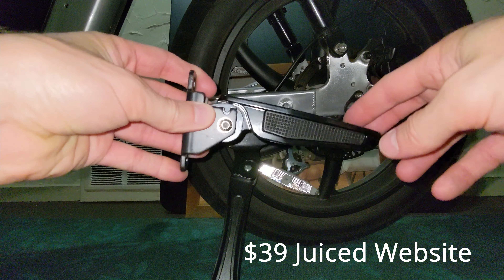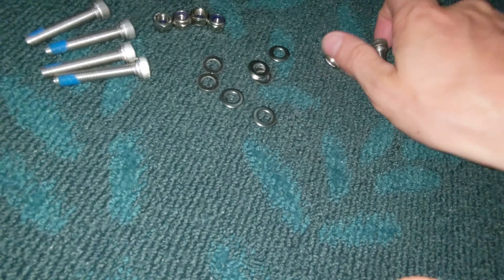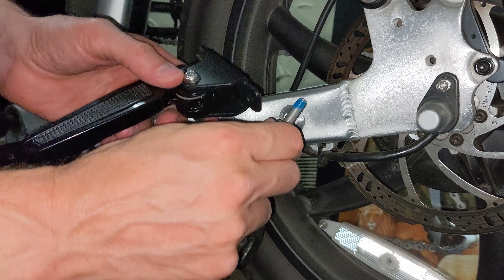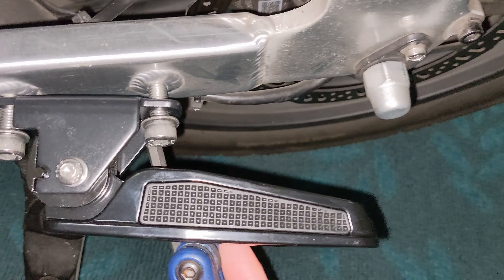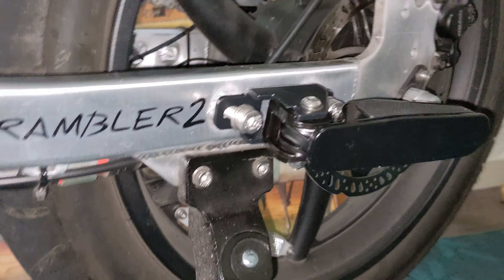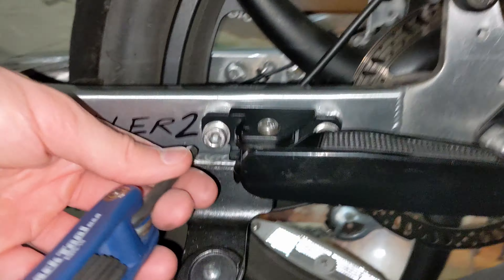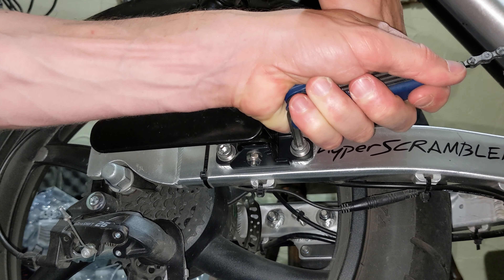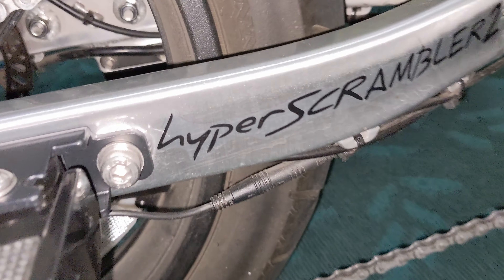Juiced HyperScrambler 2 - Peg Installation Ep20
Hi all! This is a quick how-to install stock Juiced Pegs. Not too difficult at all.

Keeping It Kresky